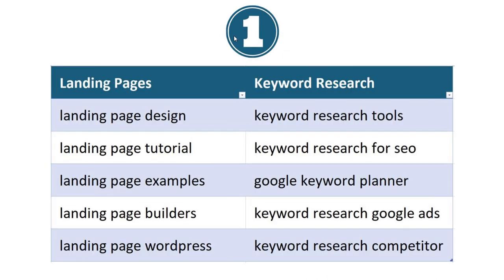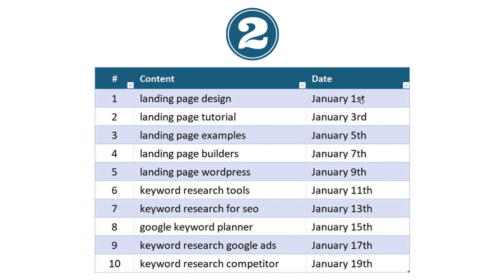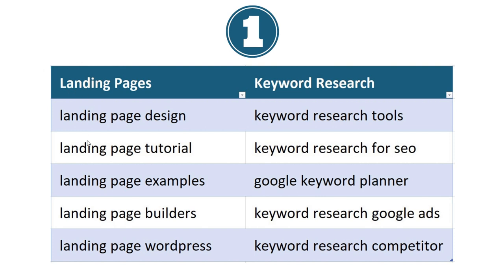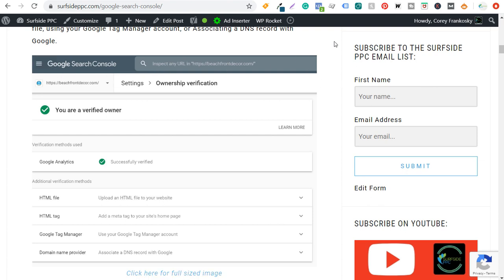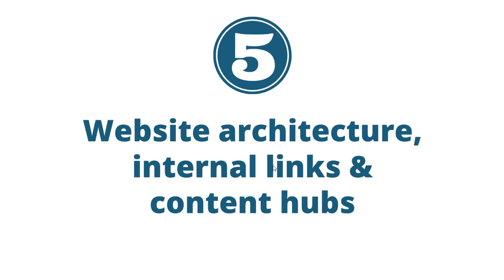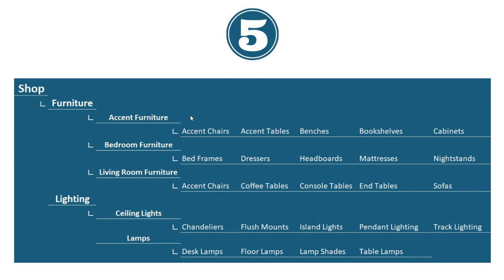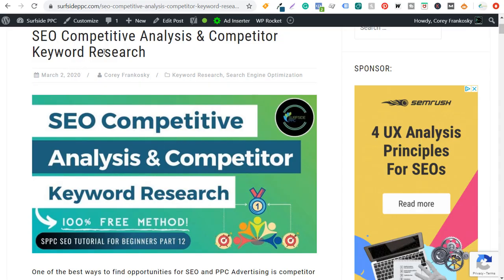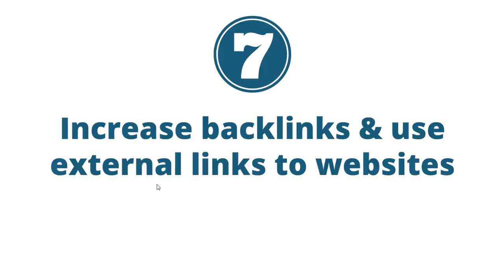SEO Techniques: 7 Long-Term SEO Best Practices to Rank Higher on Google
Check out our SEO Techniques tutorial where we cover some of the top long-term SEO strategies to rank higher on Google. It's very difficult to rank your website high on Google and consistely drive SEO traffic. That's why you need to focus on long-term strategies for your website like keyword research, tecnhical SEO, backlinks, content creation, content optimization, topic clusters, and content hubs. Ultimately, you want to create the best resources and organize your website so it is user-friendly and Google-friendly.

While my SEO tutorials generally follow a similar theme throughout, my goal is to give you simple and easy to use tips that you can follow with ease. You will never lose rankings if you avoid Black Hat SEO techniques and focus on White Hat SEO techniques.

7 SEO Techniques for 2020 and Beyond

1. Research your top 100 keywords, group them,  & plan content

2. Create and/or update keyword-focused content every single day

3. Focus on creating comprehensive content for 1 topic and its subtopics

4. Create supporting visual content like videos, images, and infographics

5. Website architecture, internal links & content hubs

6. Improve top pages & optimize for top search queries in Google Search Console

7. Increase backlinks & use external links to websites